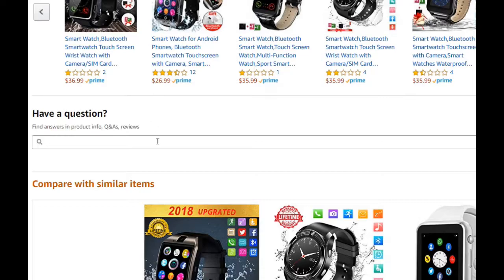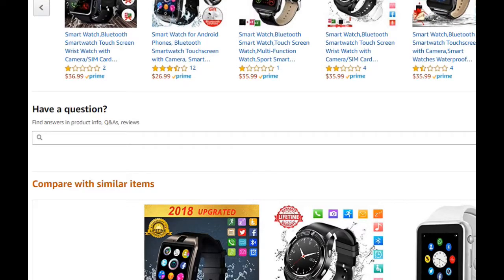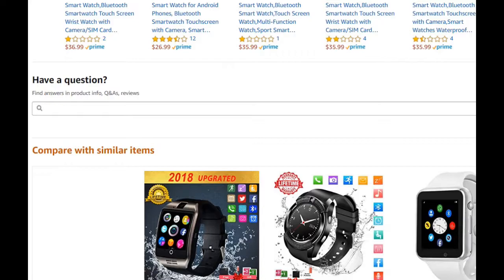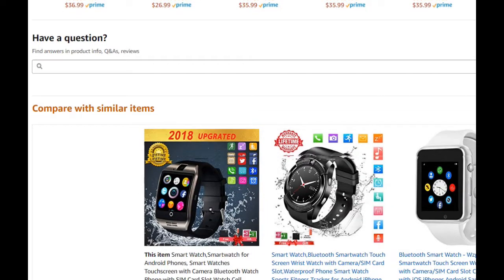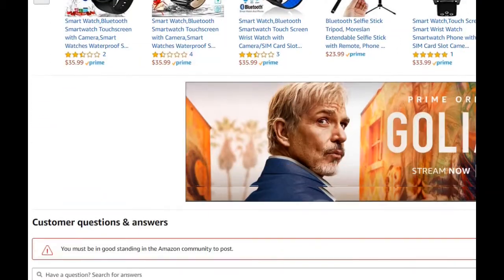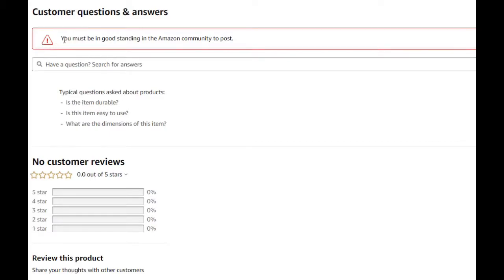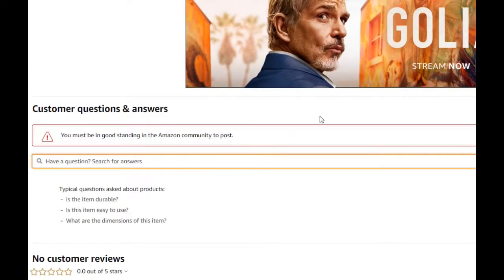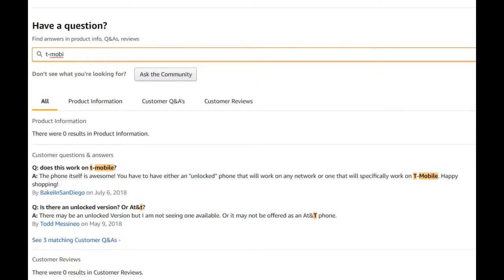AMAZON Error Message "You must be in good standing in the Amazon community to post"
What can you do to prevent or to get rid of it?